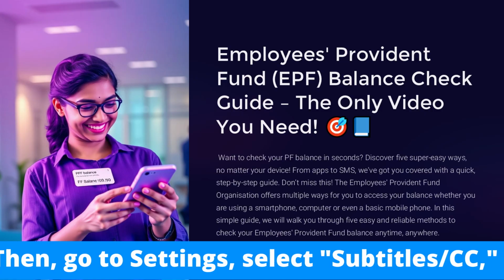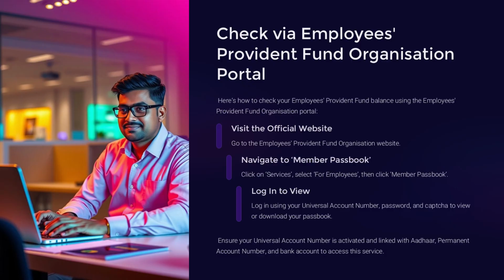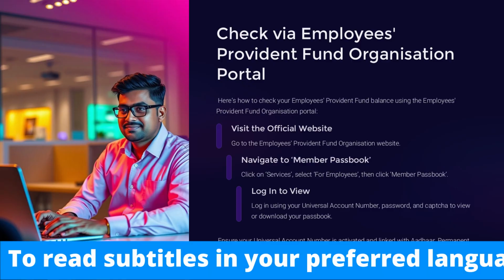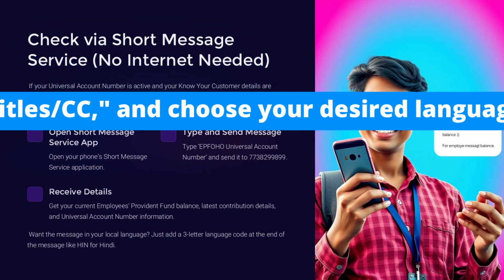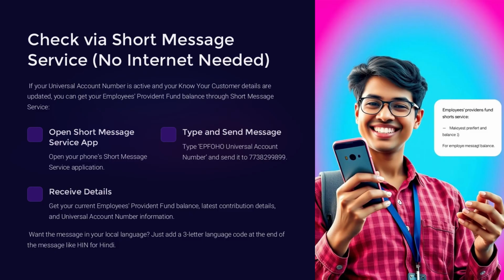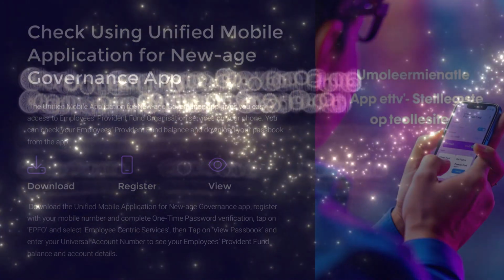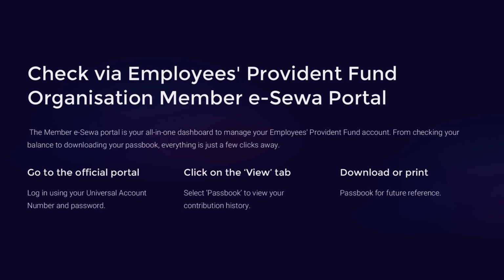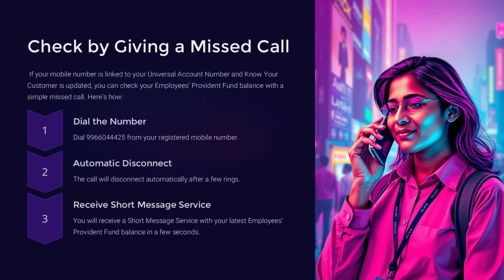Employees' Provident Fund (EPF) Balance Check Guide – The Only Video You Need! 🎯📘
Want to check your Employees' Provident Fund (EPF) balance quickly and easily? In this video, we’ll show you 5 effortless methods to check your PF balance—using a smartphone, basic mobile, or computer. From SMS to mobile apps, learn step-by-step how to stay updated on your savings!

To read subtitles in your preferred language, first enable "CC" (Subtitles/Closed Captions). Then, go to Settings, select "Subtitles/CC," and choose your desired language from the available options.

This video aims solely to raise awareness and educate viewers. The information presented is accurate to the best of our team’s knowledge and research. However, if any errors occur, they are entirely unintentional.

Credits:
We sincerely thank the following sources for their free-to-use stock footage, Photos, Images, Illustrations, Vectors, Music, Sound Effects, Gifs, Motion Graphics, Templates, Footage, Icons, PSD, Mockups, Etc. : -